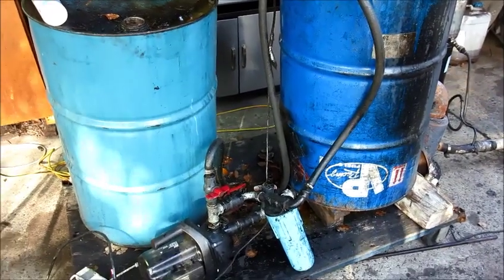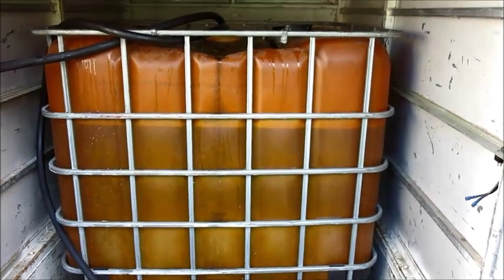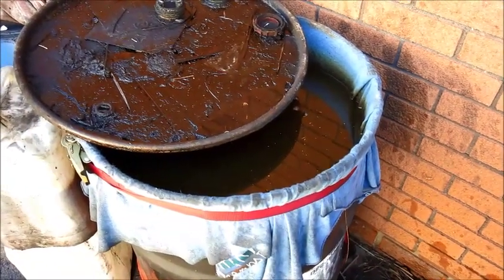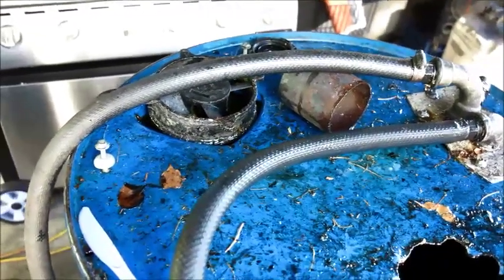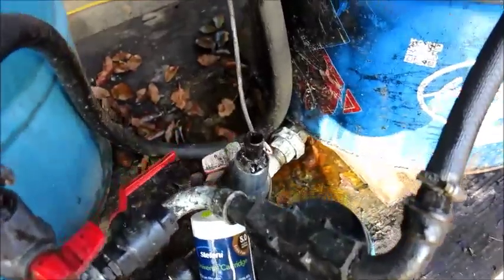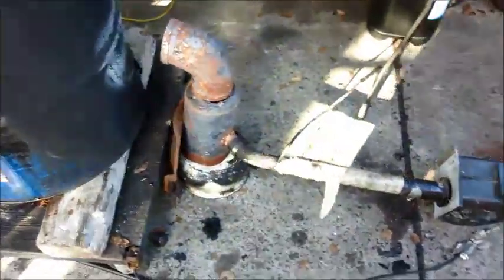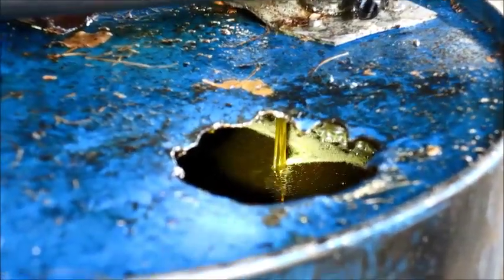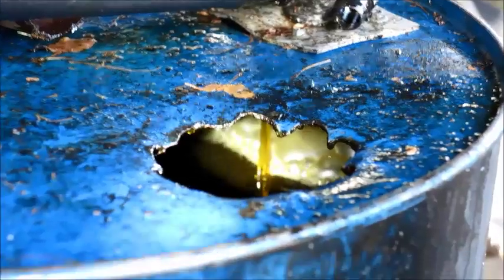How to filter Waste Vegetable oil Fuel ( WVO)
How to Process WVO  Waste vegetable Oil for use  as Motor Vehicle Fuel.

This Shows how I filter and dry used vegetable oil for use as motor Fuel in Diesel engines.

The WVO is Processed in the form of being filtered and processed at the same time to create a WVO product which is suitable for use in Diesel engines as Waste vegetable oil Fuel.